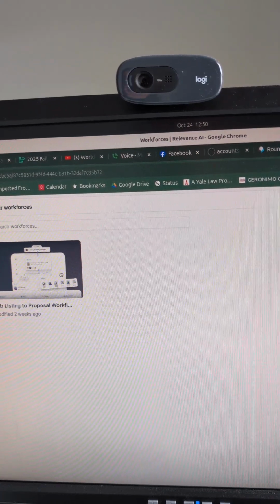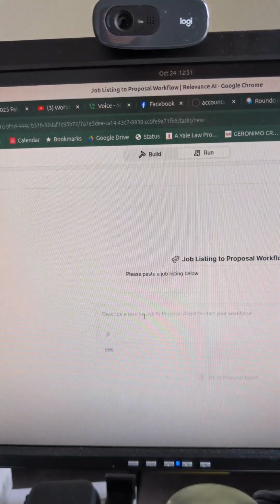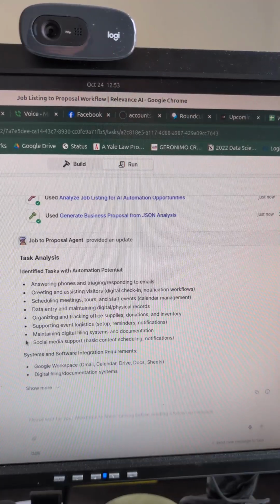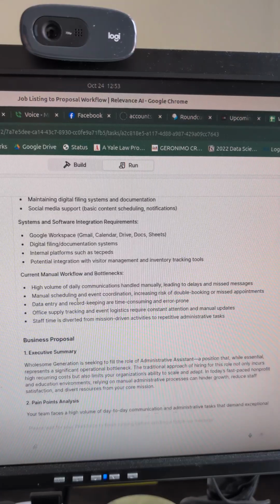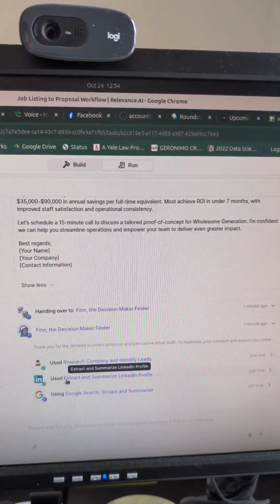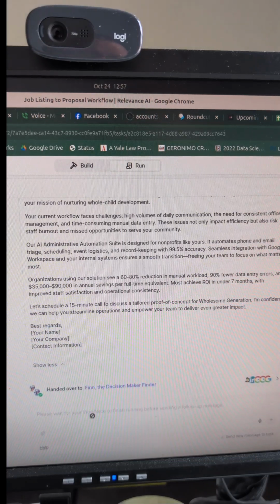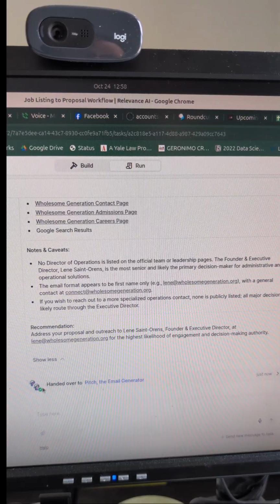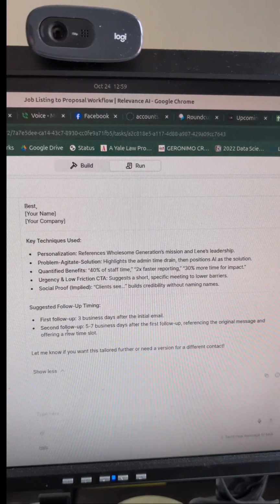Relevance.ai workflow taking a job posting to a ai automation proposal and outreach email